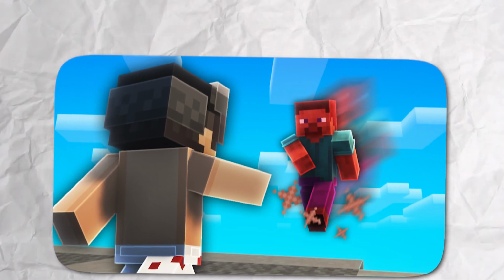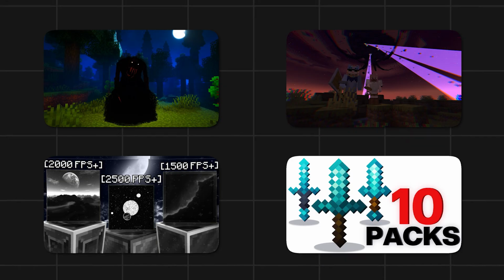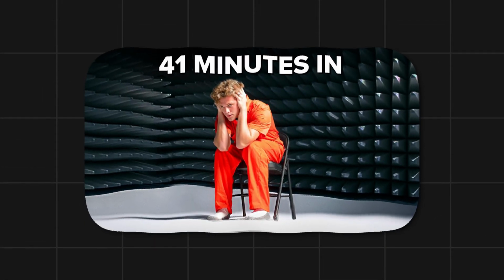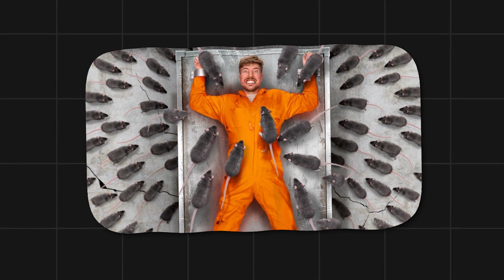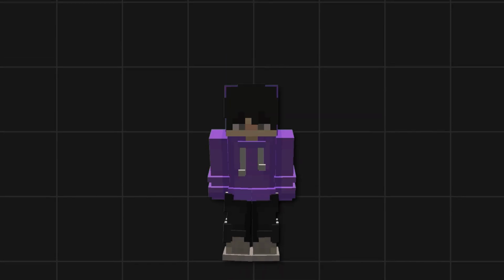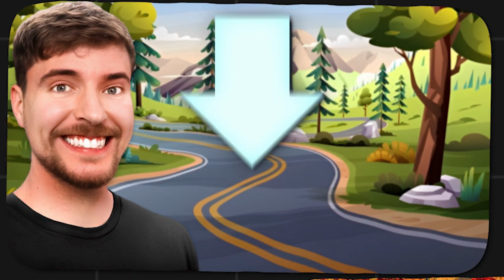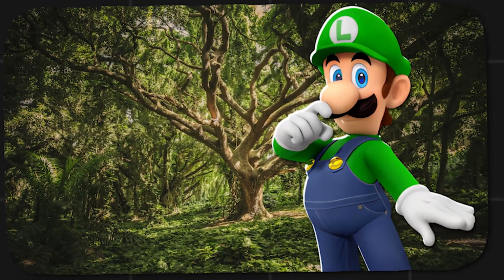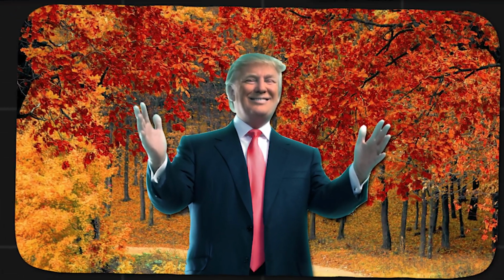These THUMBNAIL Mistakes are KILLING your Views... Here's How You Can Fix Them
Setup:
- Mouse: Glorious Model O
- Keyboard: GK61 Silver Switches
- Monitor: AOC FHD 240Hz IPS
- CPU: i5 12400f
- GPU: RTX 4060
- RAM: 32 GB DDR4

TIMESTAMPS:
0:00 - Intro
0:17 - Mistake 1
1:02 - Mistake 2
1:55 - Mistake 3
3:20 - Mistake 4
4:11 - Mistake 5
5:05 - Outro